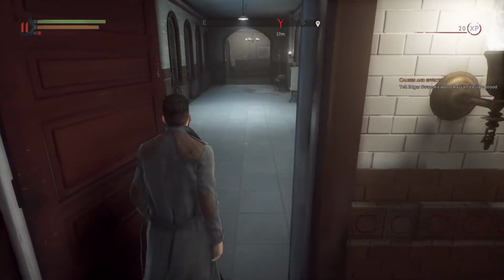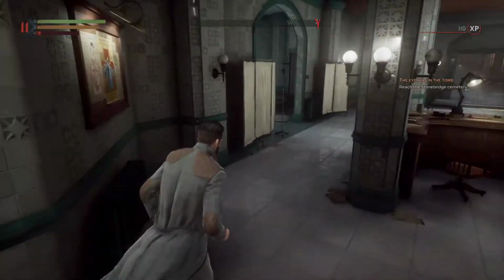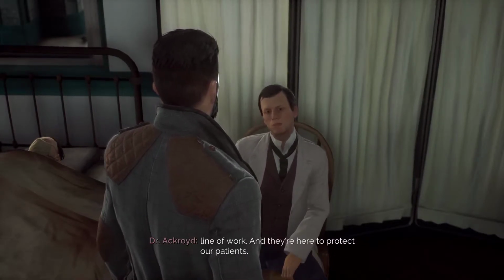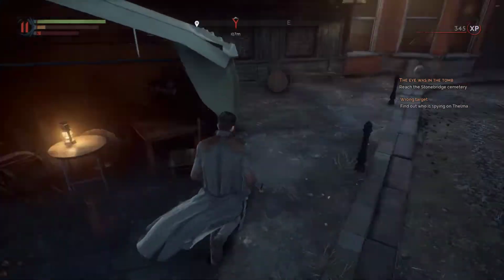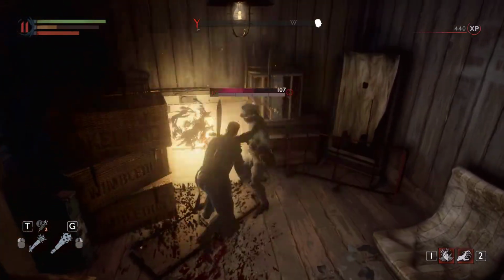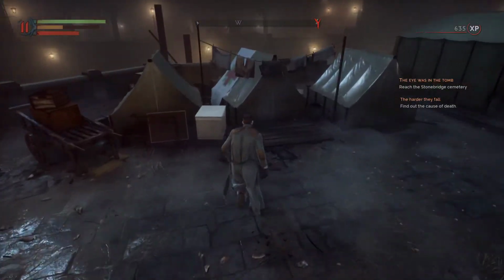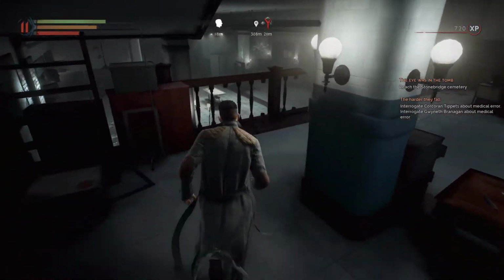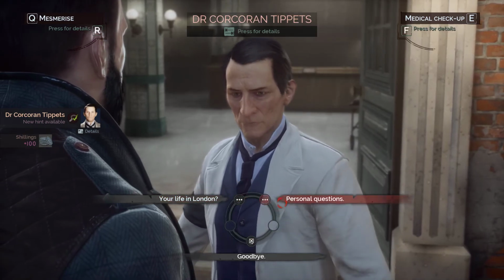Medical Error - Vampyr Gameplay Walkthrough Part 6 (PC)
Part 6 of Walkthrough for Vampyr

In this episode we do a couple of Side Missions~